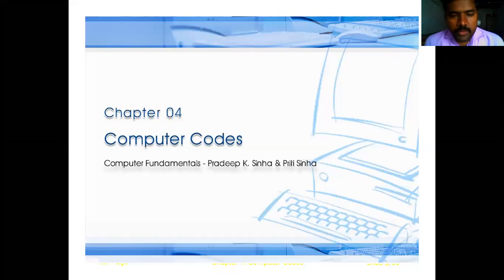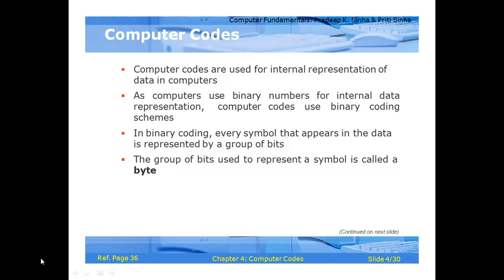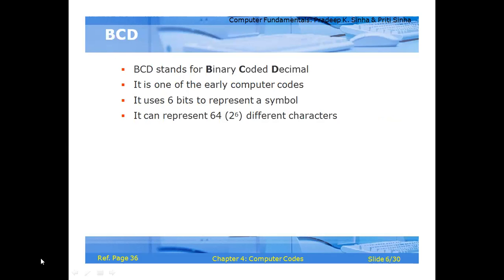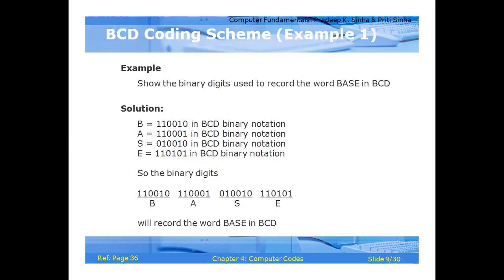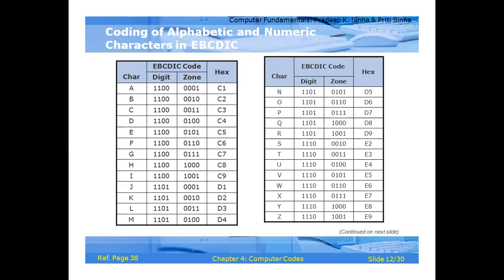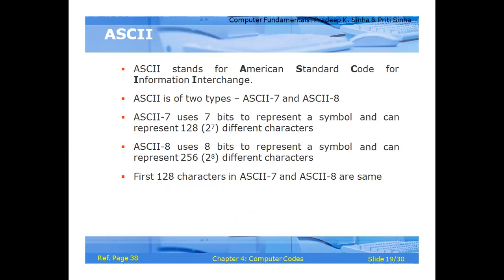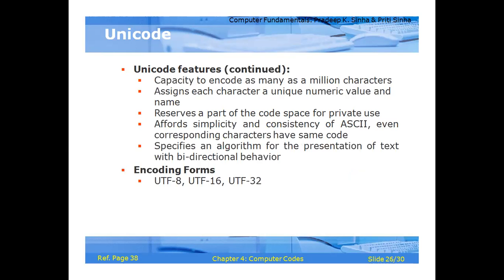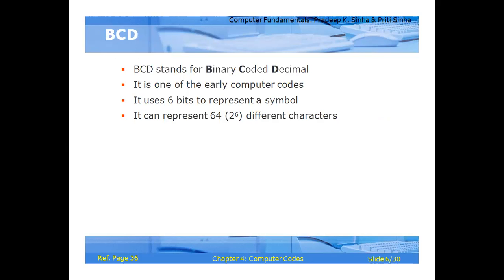Computer Code|| B A 3rd Semester|| Computer Application